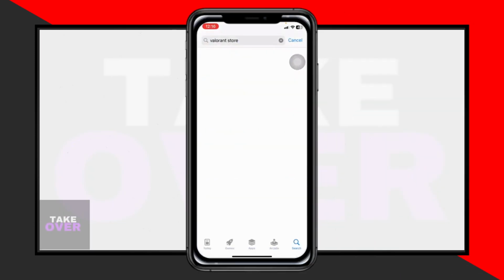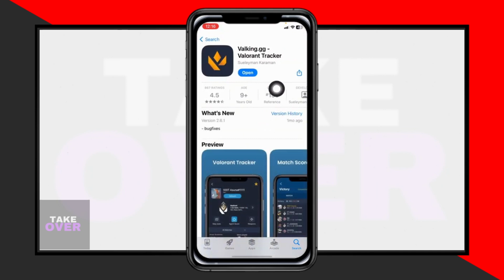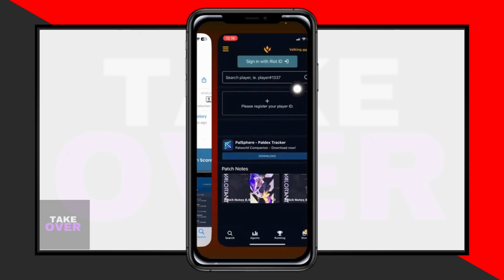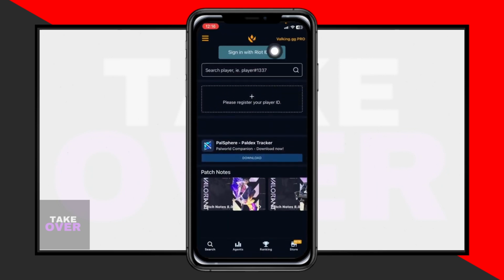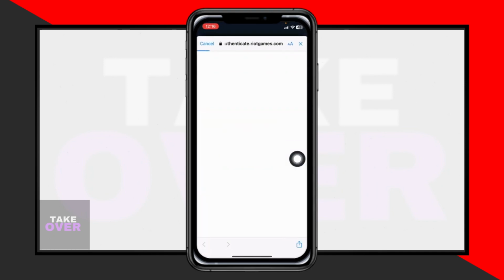How To See Valorant Store On Phone | View Valorant Shop (Full Guide)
Interested in checking out the Valorant store while away from your PC in 2024? This guide provides insights and methods on how to view the Valorant shop on your phone, keeping you updated on the latest skins and items available for purchase in the game.

Discover ways to access the Valorant store from your phone with this informative tutorial. The video explores options such as using remote desktop apps to access your PC from your phone, checking if Valorant has released an official mobile app or web version for the store, and third-party apps or websites that might provide updates on store inventory. It includes considerations for security and privacy, ensuring safe and authorized access to your Valorant account.